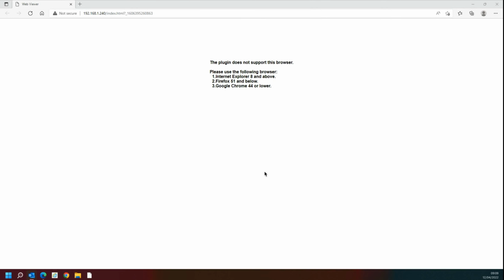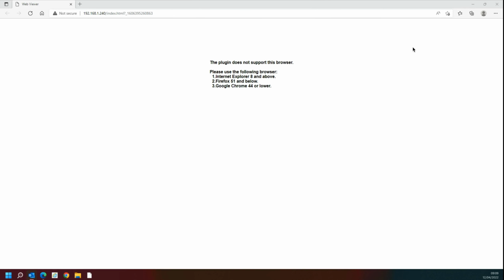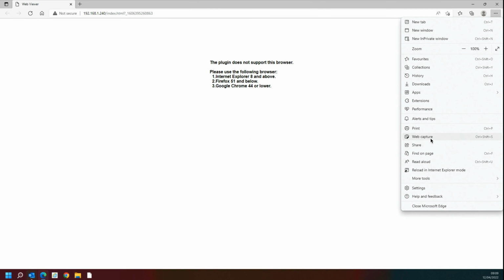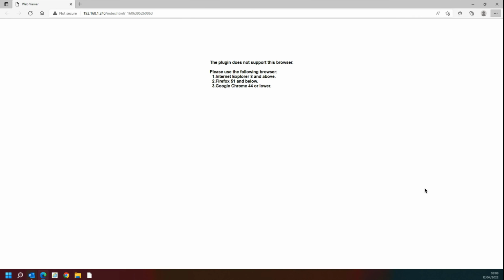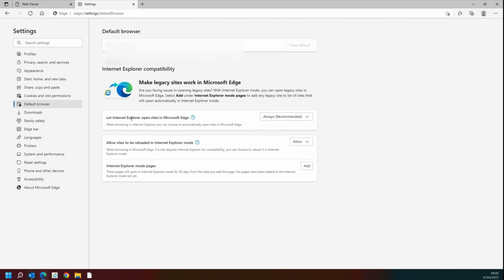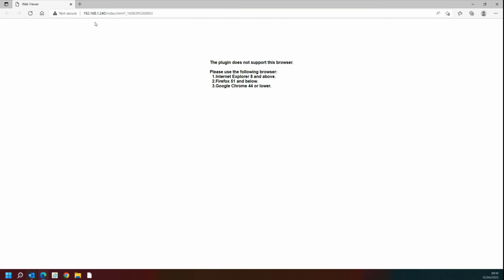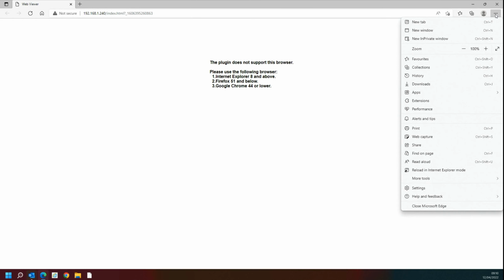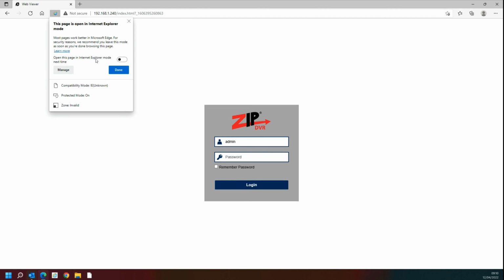How to Force Internet Explorer Mode on Websites in Microsoft Edge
Quick video on setting Microsoft EDGE to allow older services/websites to load in Internet Explorer mode, within Microsoft EDGE.

This is useful for services such as in this video, the client needed access to their internal CCTV DVR which only works with older browsers.

*Not included in the video was the installation of the DVR plugin, but that's the same as with Internet Explorer. Install Plugin - Reload Page - Allow Plugin. Done.